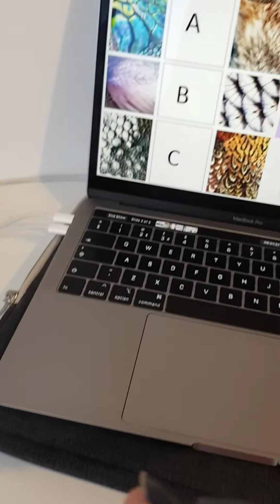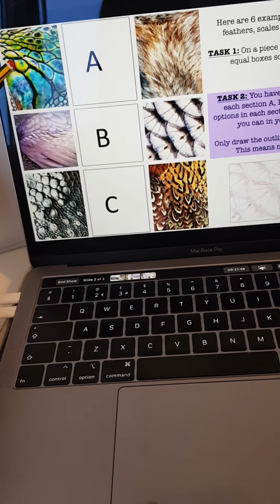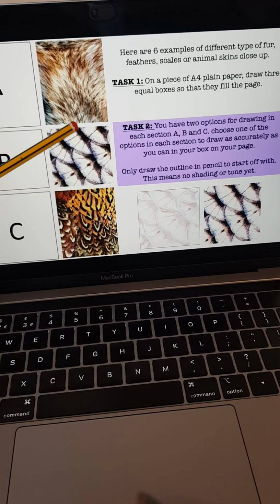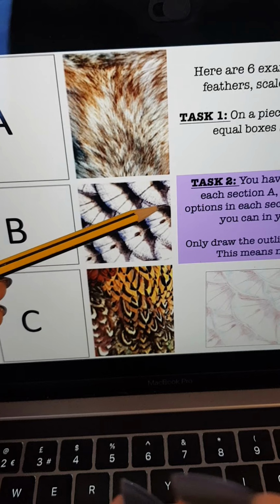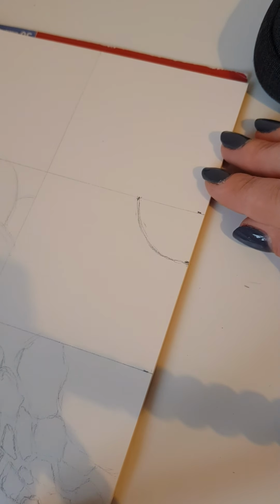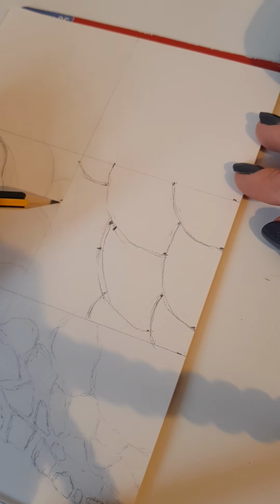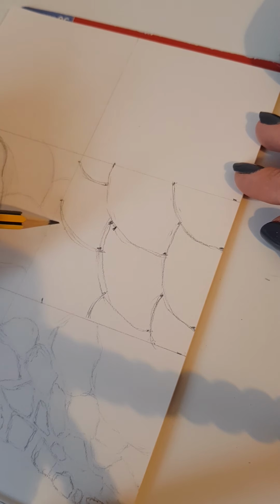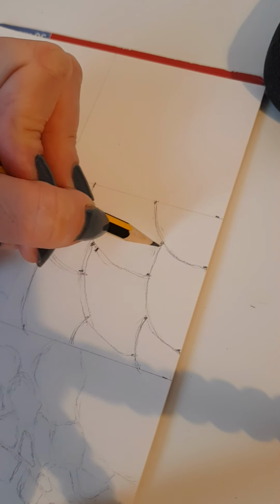Yr 7 and the scales and skin textures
This is a video on how to draw accurately from a photograph. Specifically targeting year 7 and the scales and skin textures